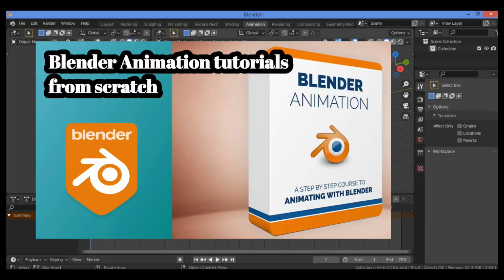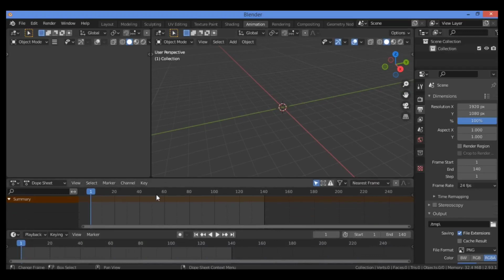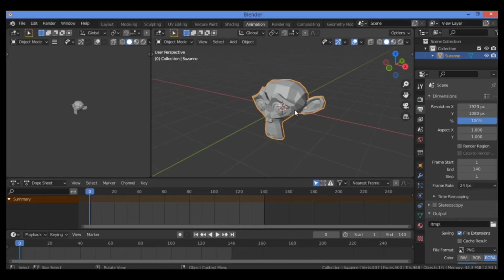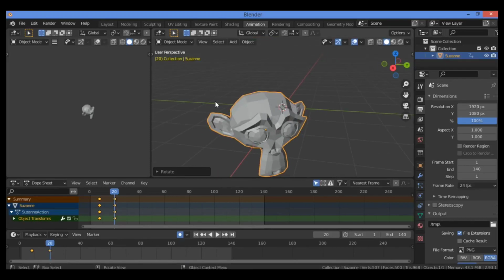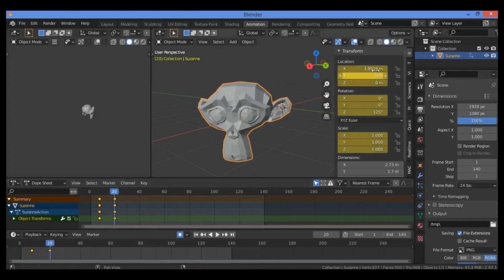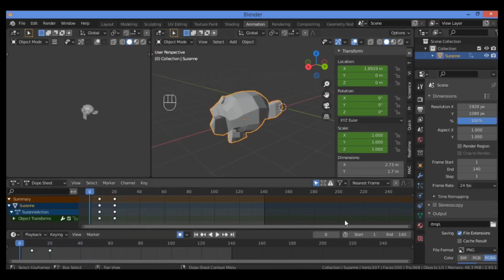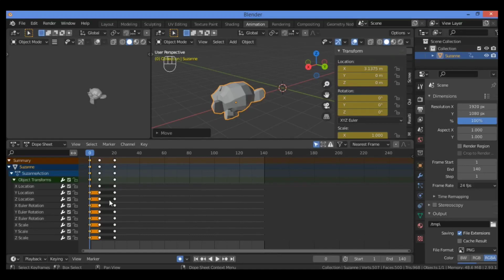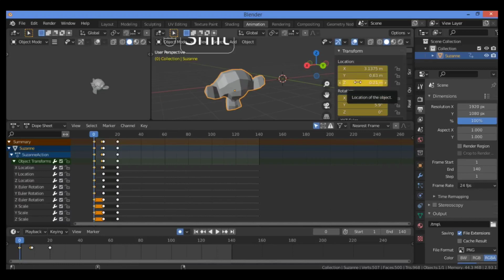Animation in Blender part 3 | how to use dope sheet ; timeline editor and graph editor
In this tutorial i will show you how to use dope sheet; timeline editor and graph editor to animate and control your animation in Blender step by step.

3d animation in blender
blender animation
Timeline editor
how to use timeline editor
Timeline editor Blender
Dope sheet Blender
blender 3d
Timeline Blender
Timeline animation blender
Graph editor Blender
Graph editor blender animation
Dope sheet animation blender
Graph editor tutorial blender